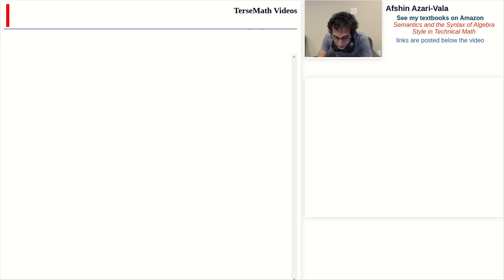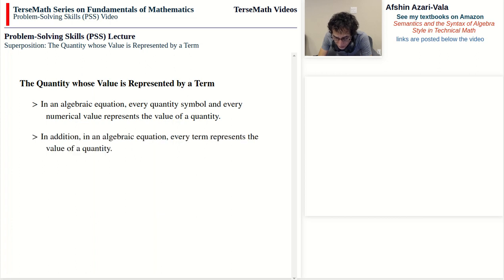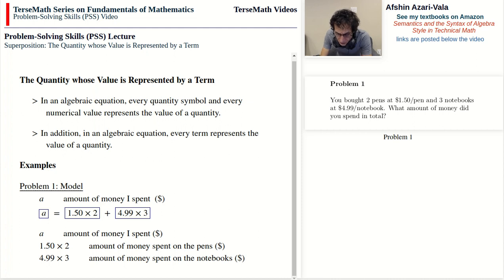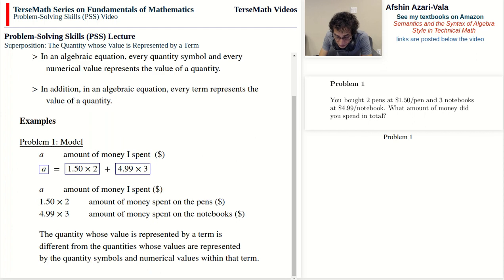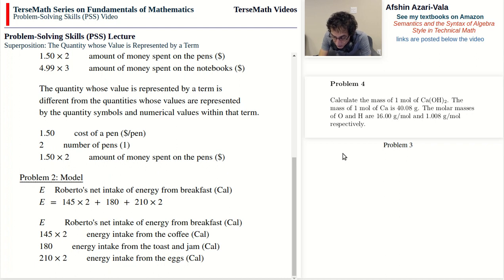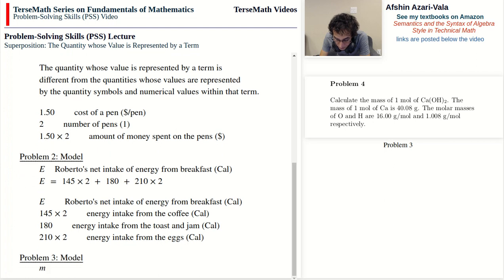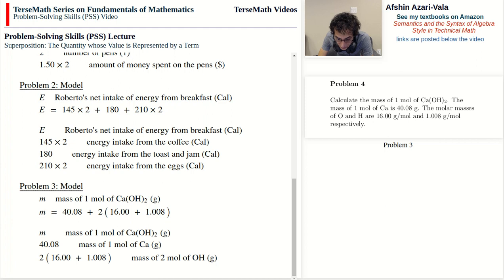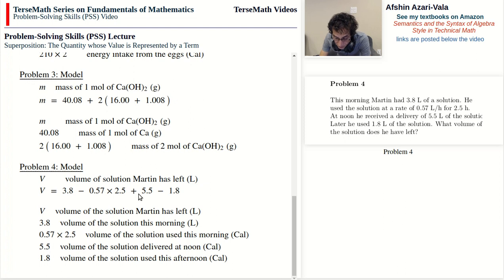Superposition: The Quantity whose Value is Represented by a Term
In this video we will discuss the quantity whose value is represented by a term. This will help make sense of an algebraic equation along the lines of additions and subtractions.